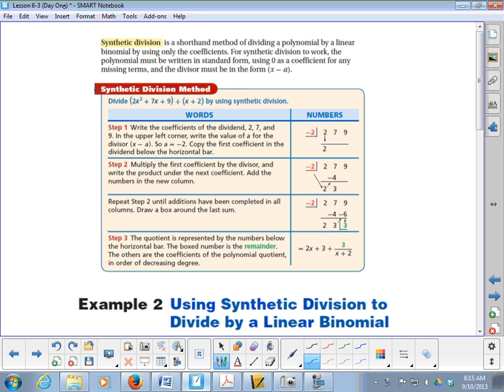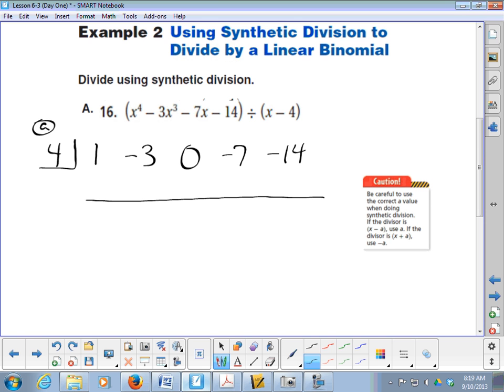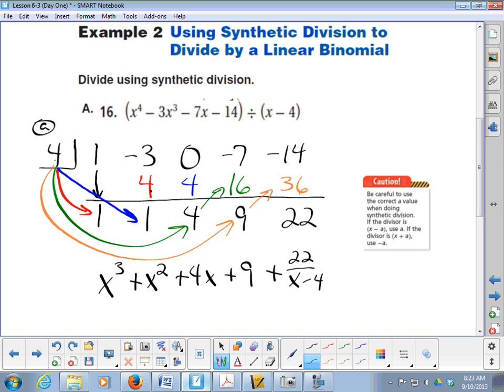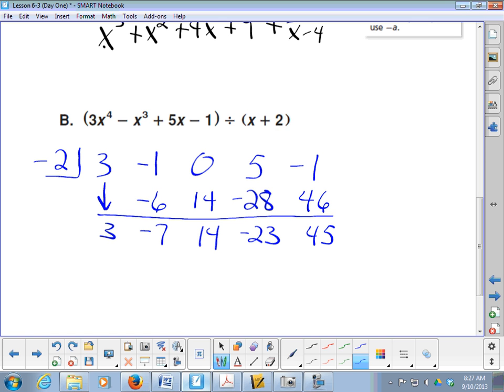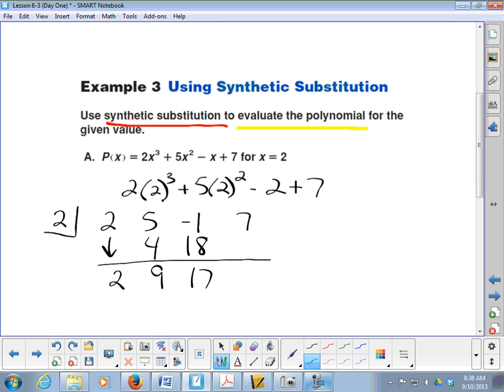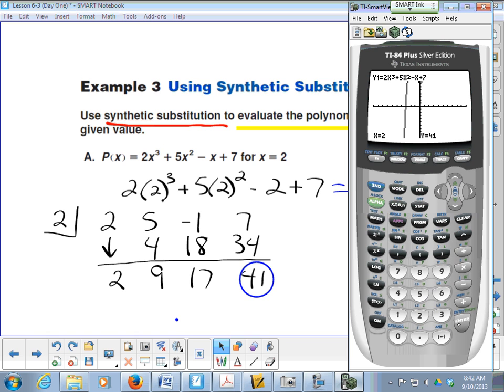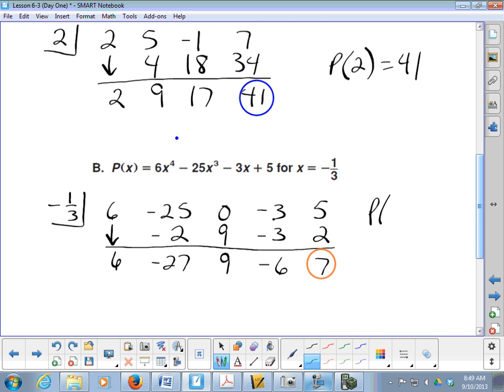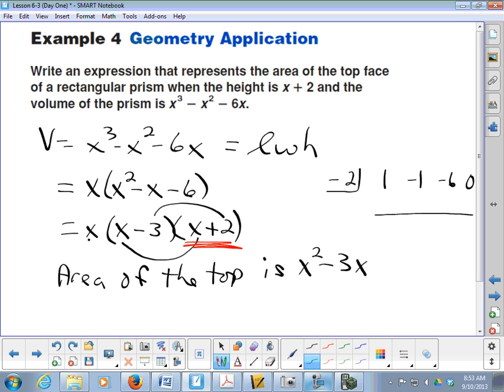Algebra C Lesson 6 3 Synthetic Division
Algebra C Lesson 6.3 Synthetic Division and Substitution